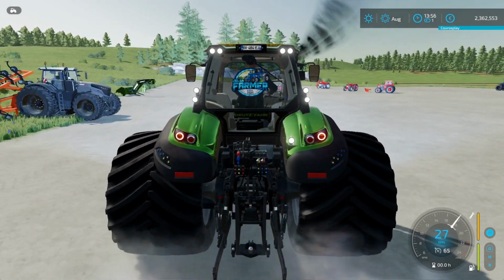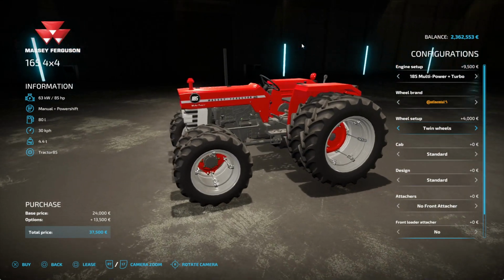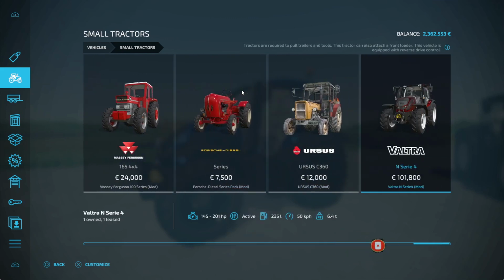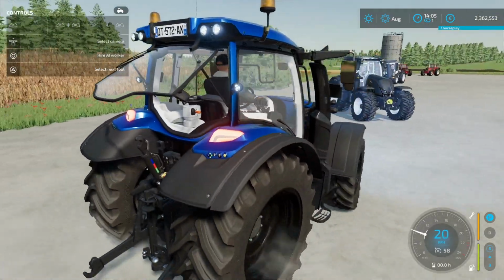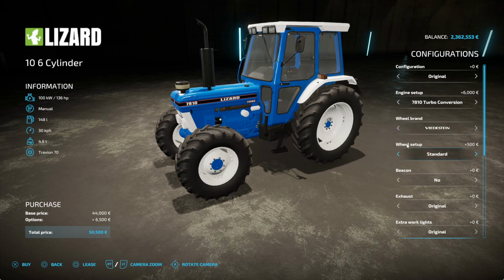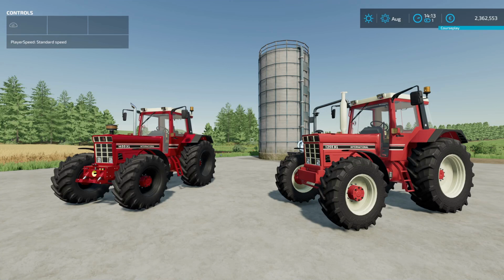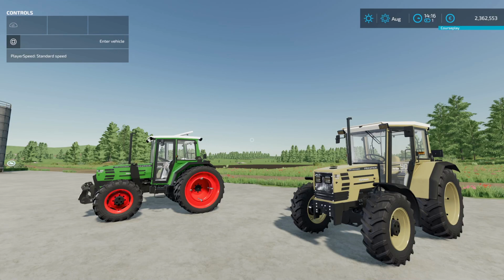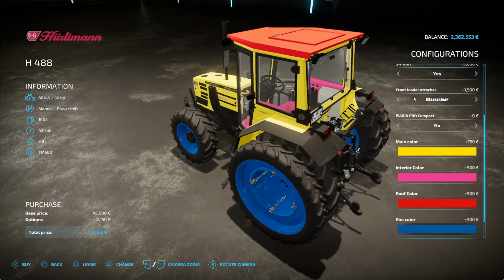FS22: TOP 5 SMALL TRACTOR MODS - After 1st Year - Farming Simulator 22.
Farming Siulator 22 is 1 Year. Happy Birthday :) These are mine TOP 5 Small Tractors mod which we have been blessed with the last 12 months. All these mods are for all platforms, and taken out from Giants Software Modhub.
LINKS TO THESE MODS:
International 1455/1255 XL:

Member Section 👇
Member of my Youtube Channel: